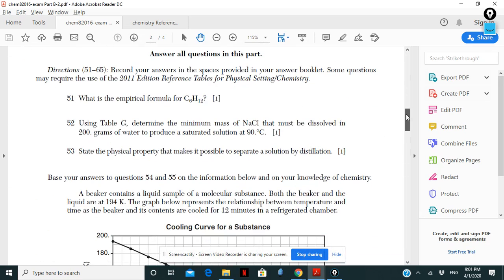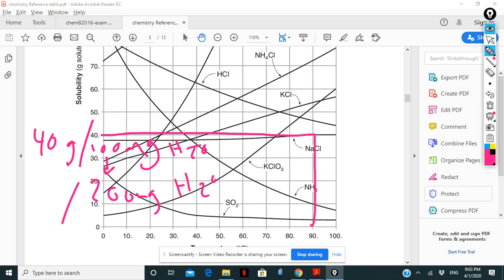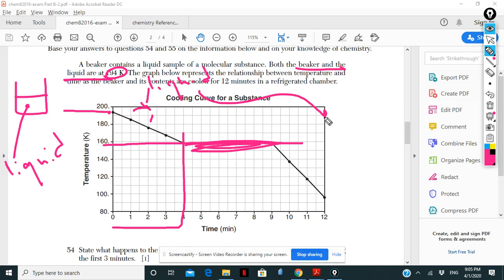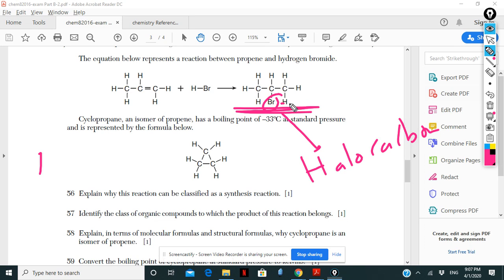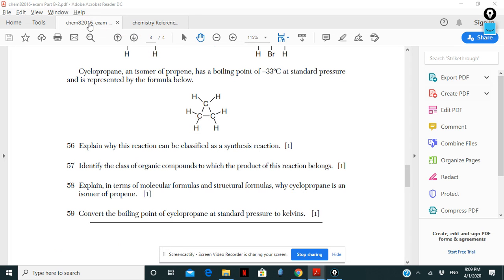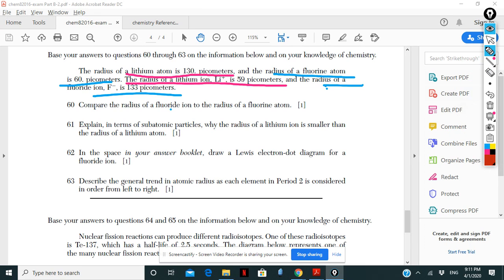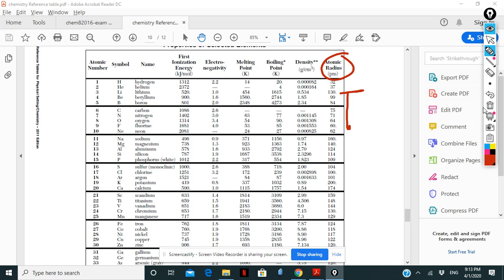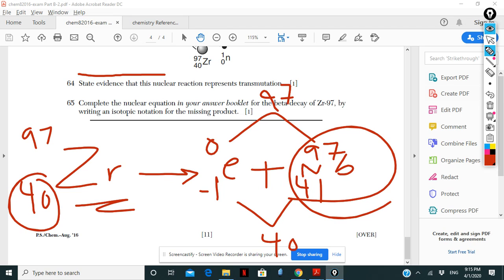Chemistry Regent August 2016 Part B 2